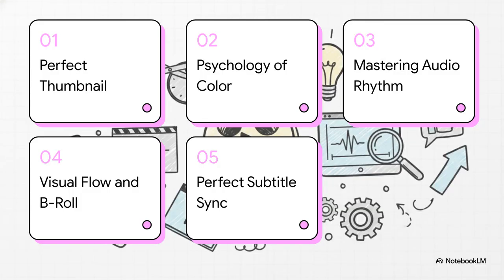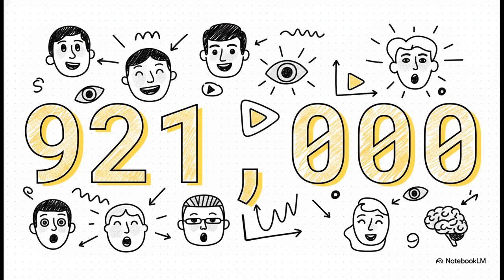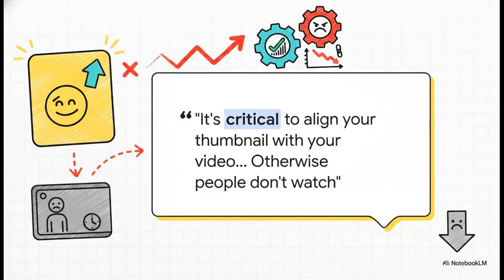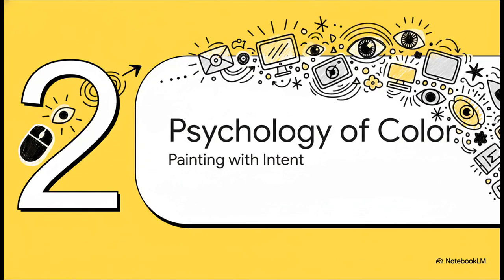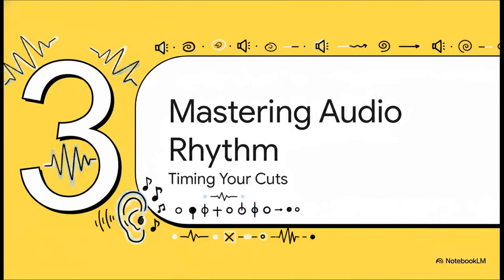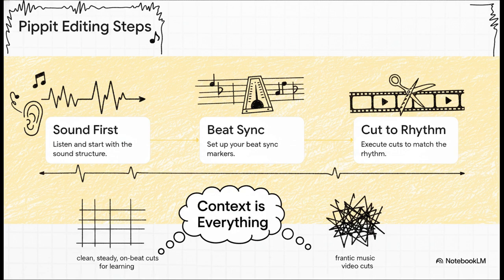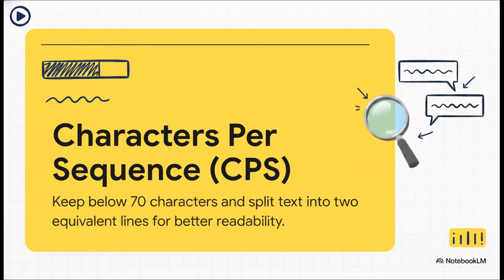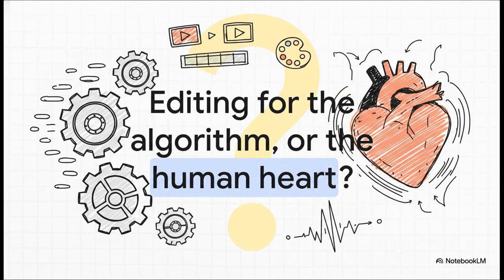Masterclass Pipeline Inspiration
Welcome to Masterclass Pipeline 🙏

This video is created to inspire, encourage, and bring positivity to your day. If you’ve been feeling stressed, tired, or discouraged, remember that hope and faith can help you keep moving forward.

✨ Stay strong
✨ Keep believing
✨ Better days are ahead